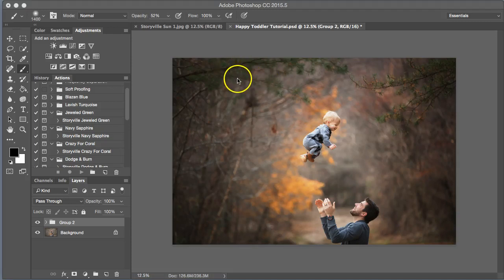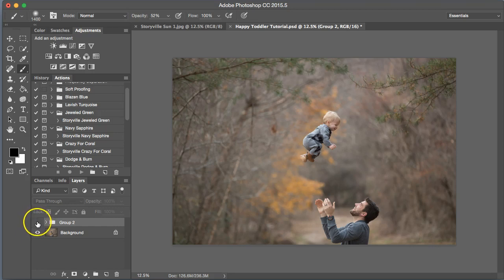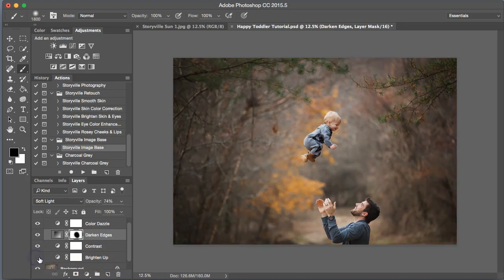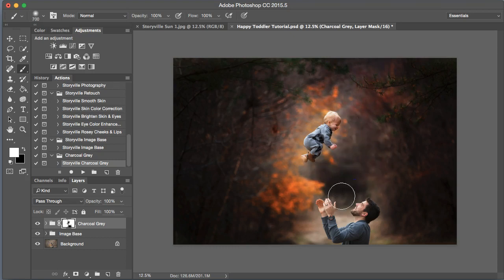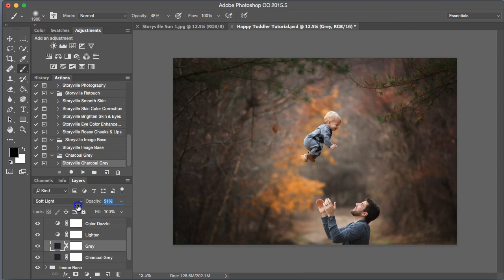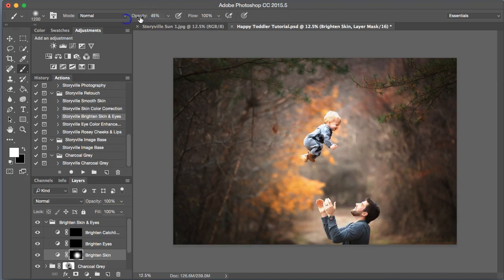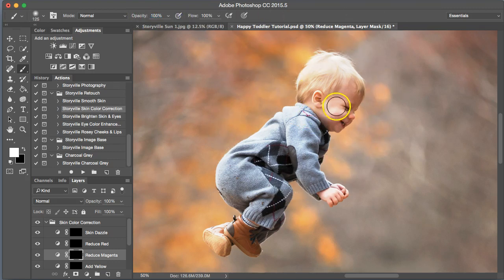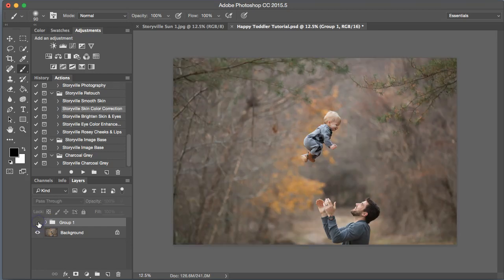Grey Tone Photoshop Tutorial